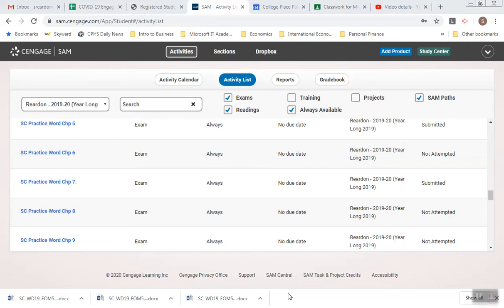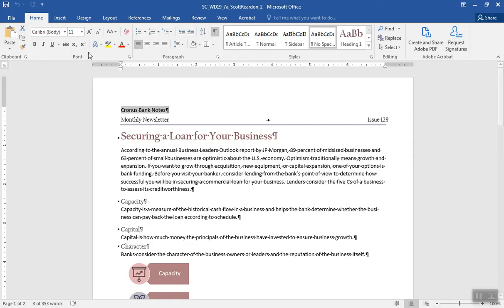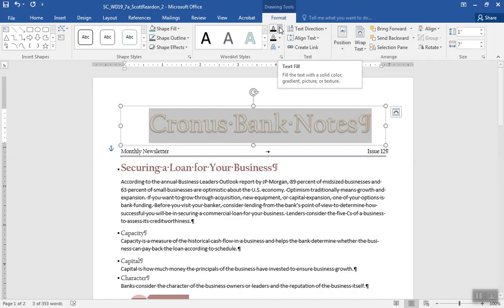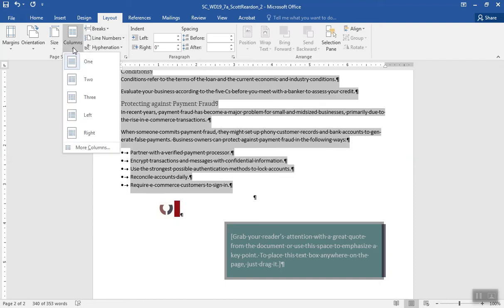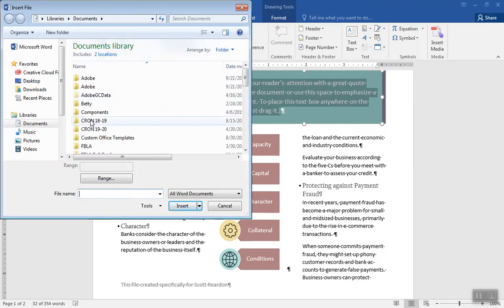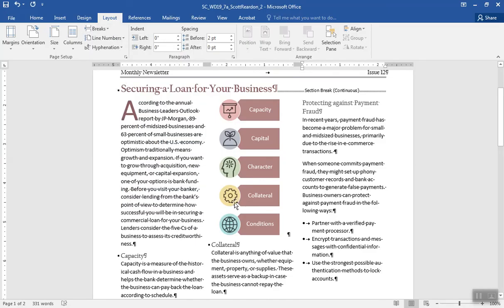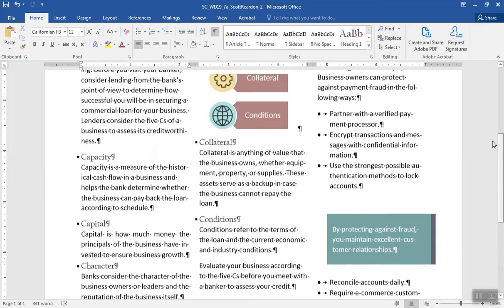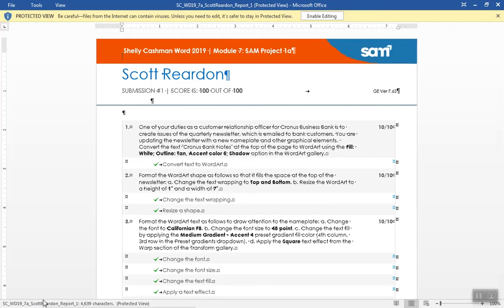SC Project Word Chp 7 Lab 1 - Webcast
In the lab, we apply the learning from the demo video to create a 1 one page, multi-column newsletter.